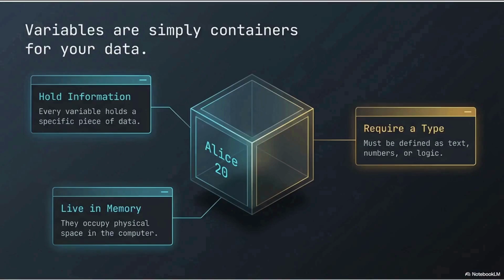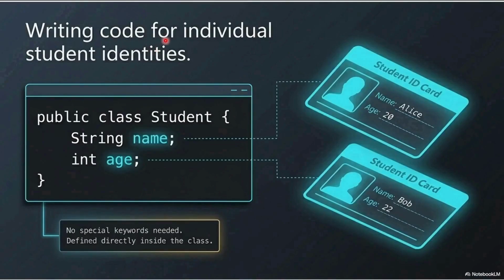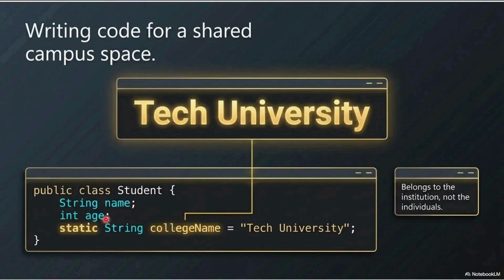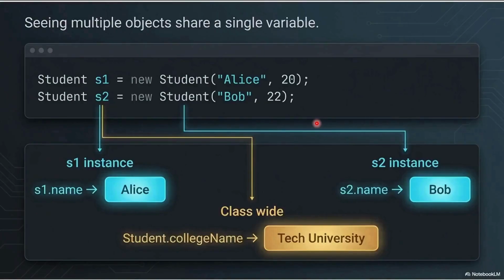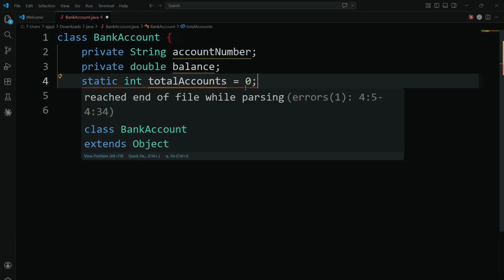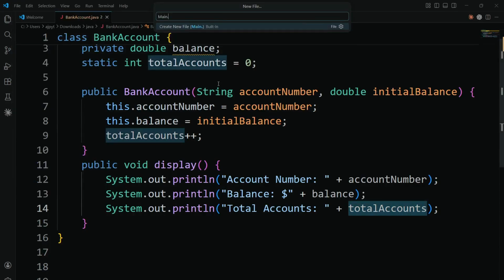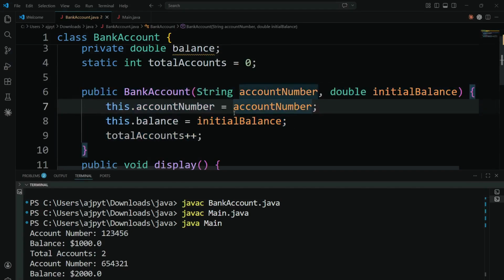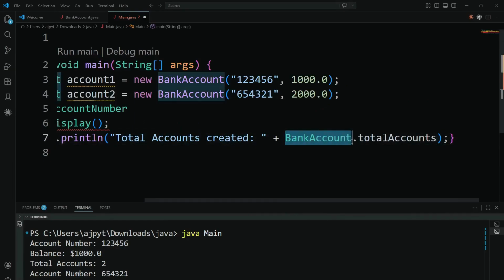👉 Object Variables vs Class Variables in Java Made Easy | Static Keyword Explained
In this video, you will learn the difference between object variables and class variables in Java in a simple and beginner-friendly way.

If you are confused about when to use instance variables and when to use static variables, this video will help you understand the concept clearly with examples.

📌 In this video, you will learn:

* What are object variables (instance variables)
* What are class variables (static variables)
* Key differences between object and class variables
* Memory concept (separate vs shared)
* Real example using Student class
* When to use static variables in Java

This video is part of the OOP in Java complete course for beginners.

🚀 Previous Video: this Keyword in Java
👉 Watch here: (add your video link)

🚀 Next Video: Inheritance in Java (Coming Soon)